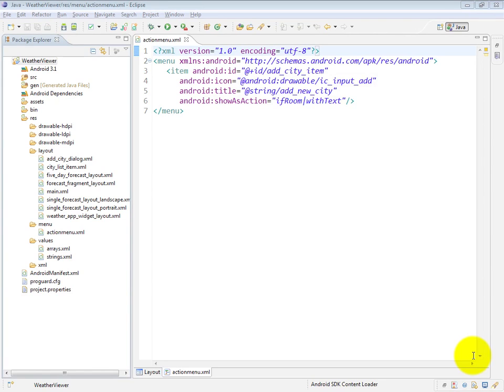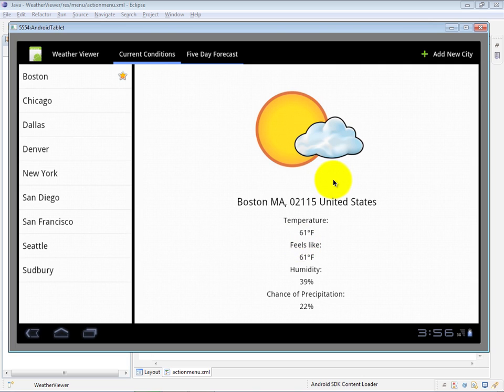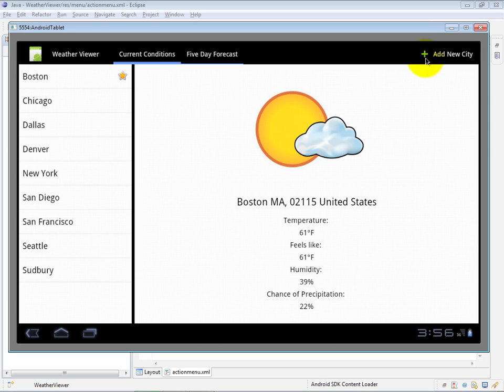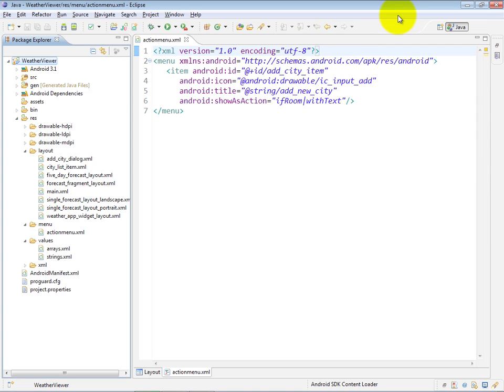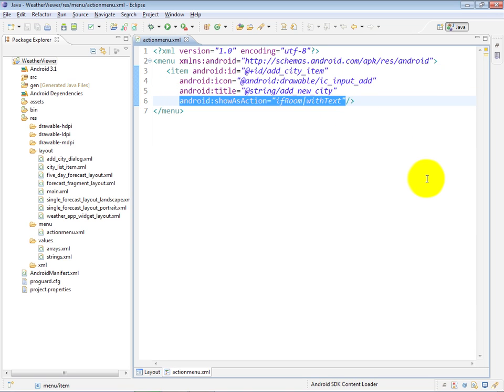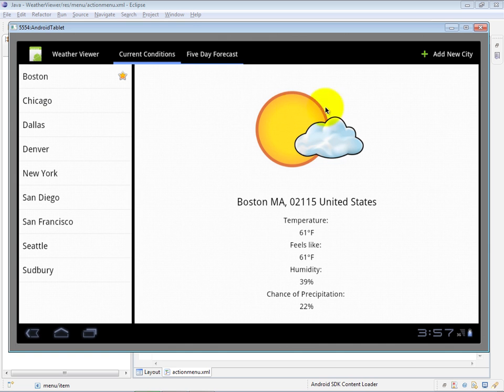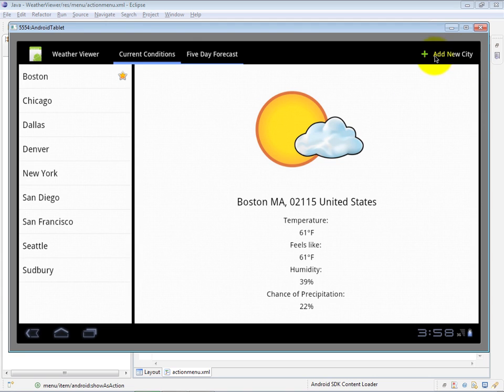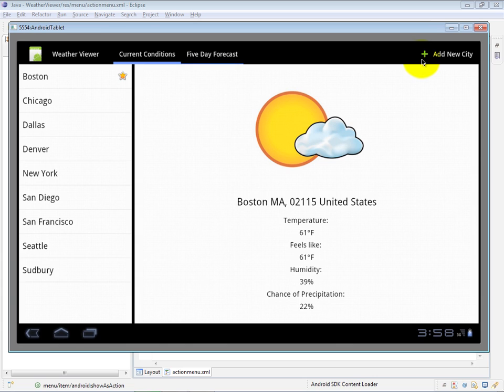lesson14 06 actionmenu xml WeatherViewerActivity's menu layout